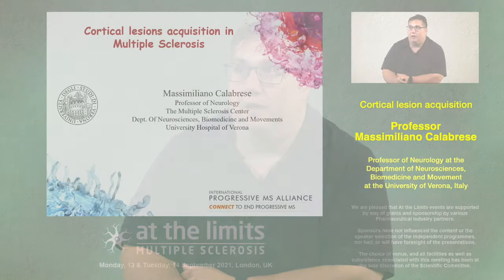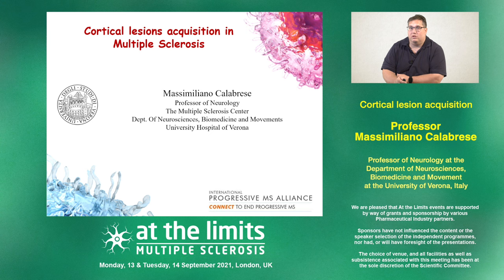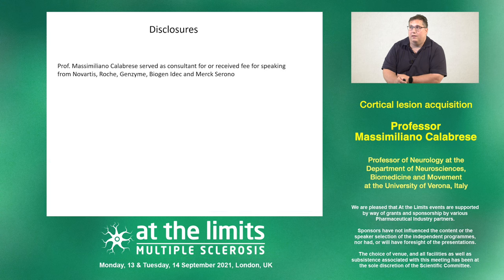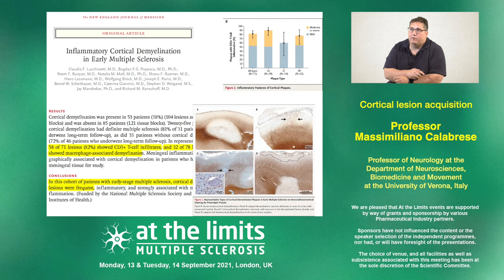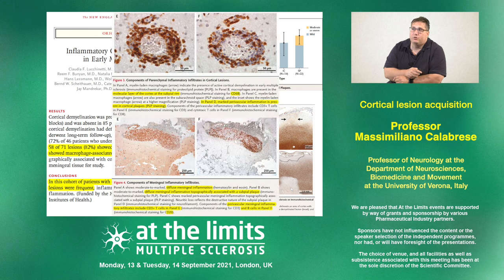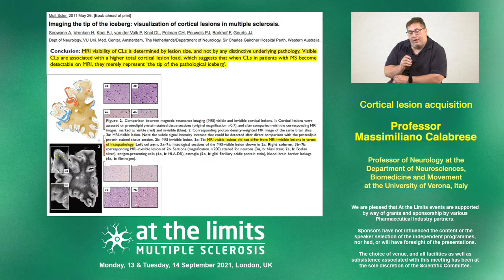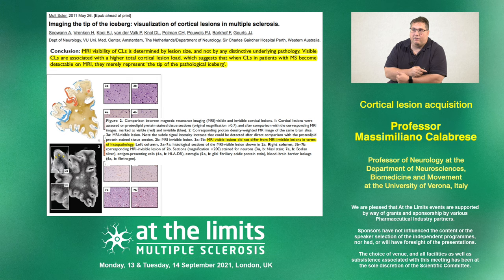Professor Massimiliano Calabrese - Cortical lesion acquisition